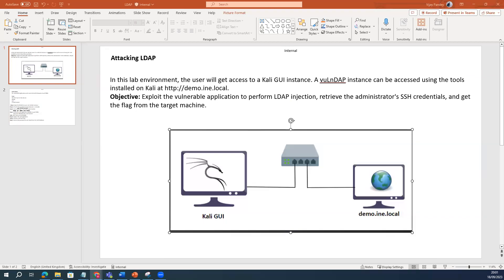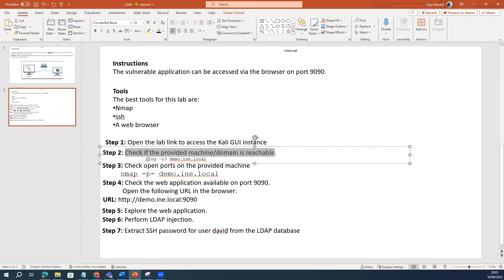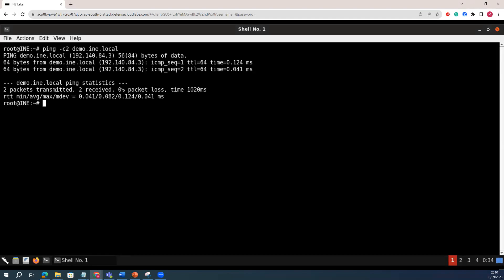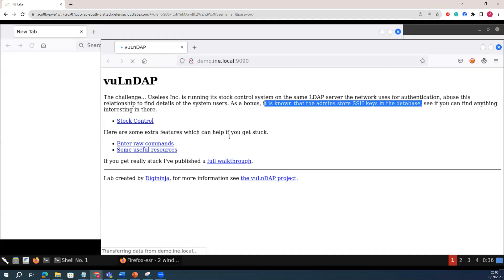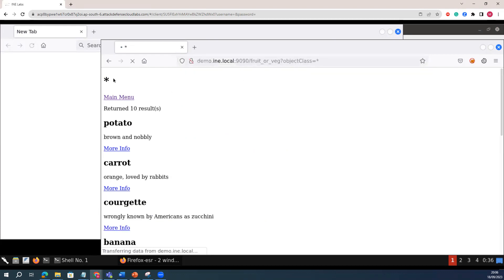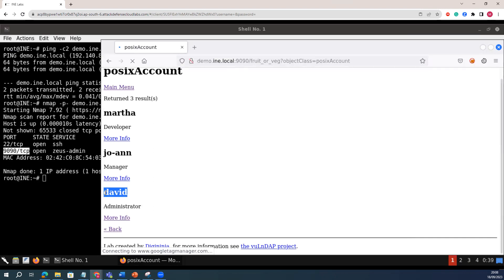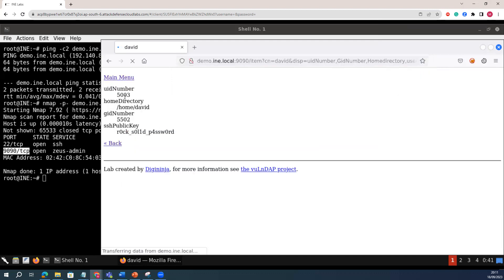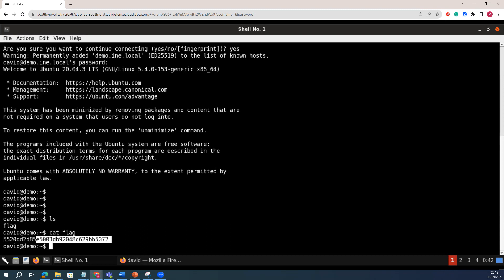Attacking LDAP Exploit the vulnerable application to perform ldap injection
Objective: Exploit the vulnerable application to perform LDAP injection, retrieve the administrator's SSH credentials, and get the flag from the target machine.